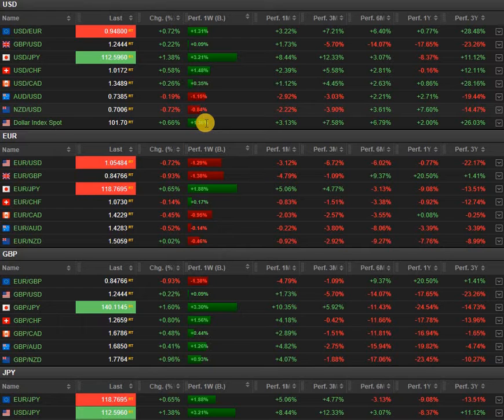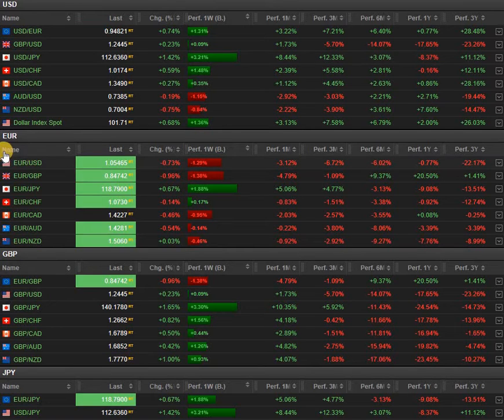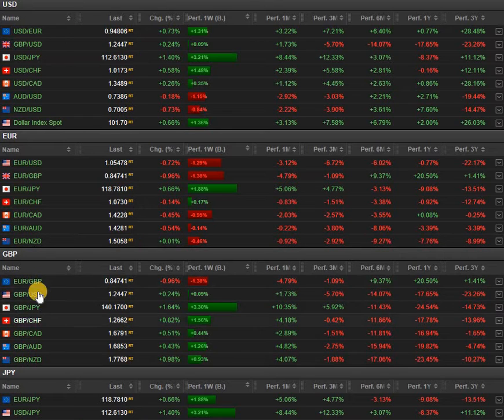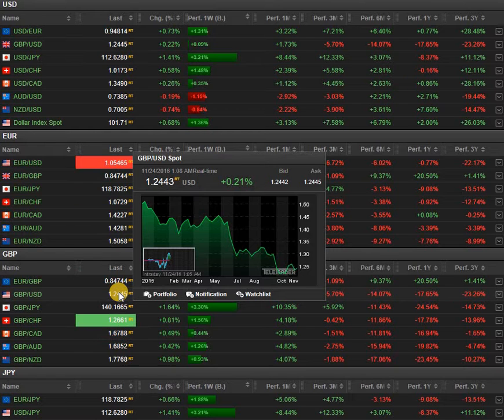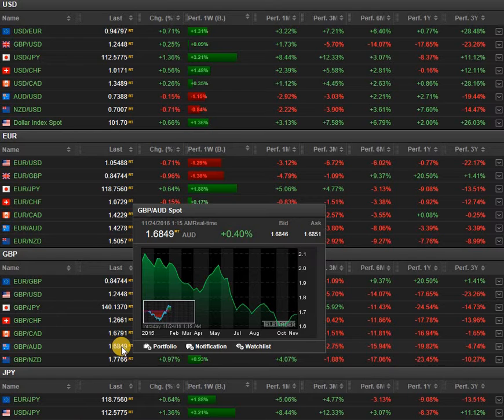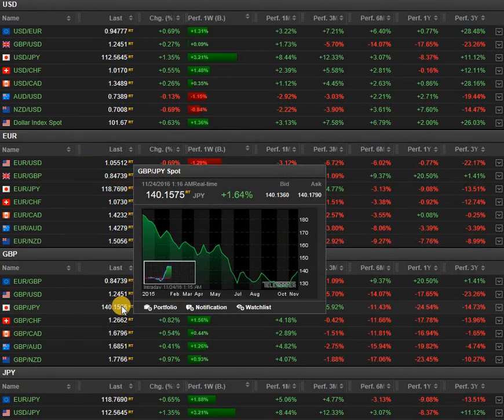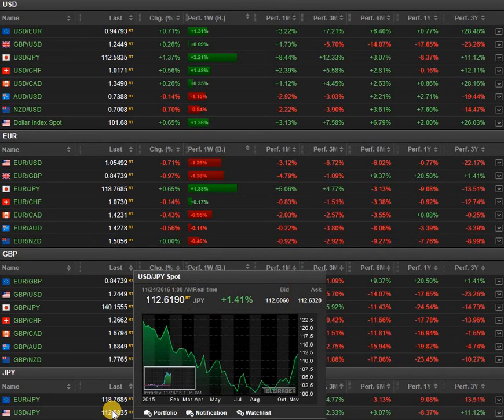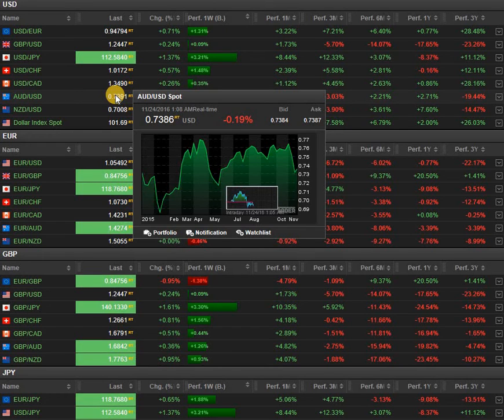Foreign Exchange (FX) Markets - $ Directs , $ Indirects Crosses , Volatility Gauges !!